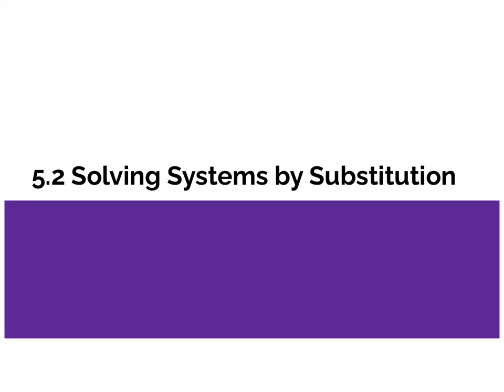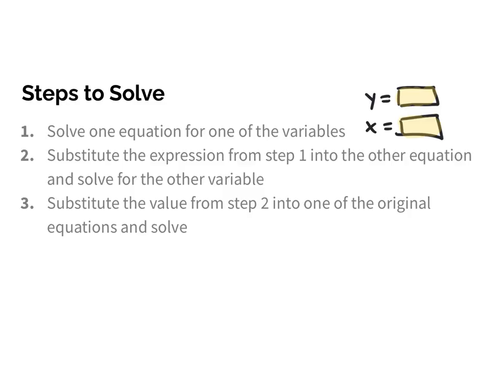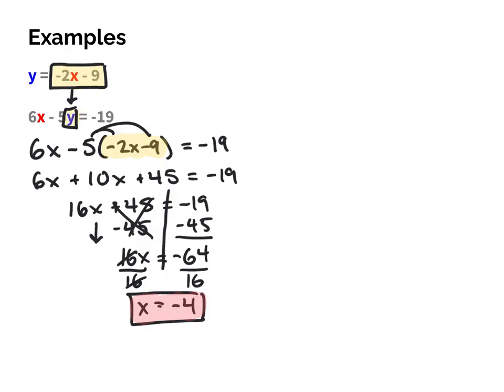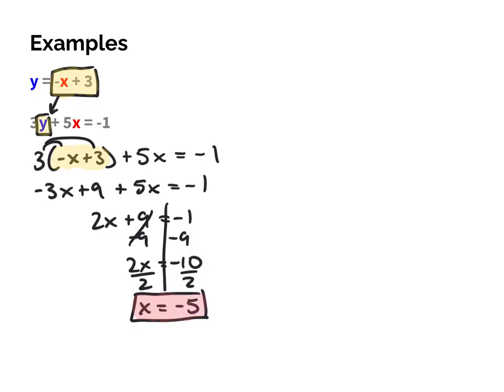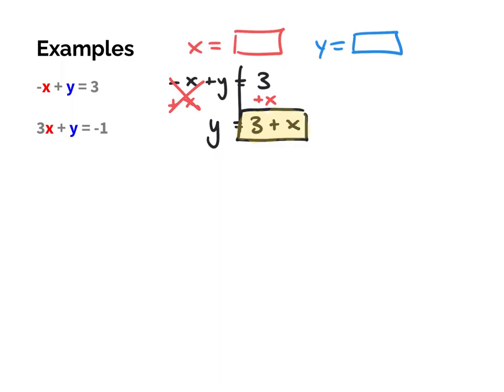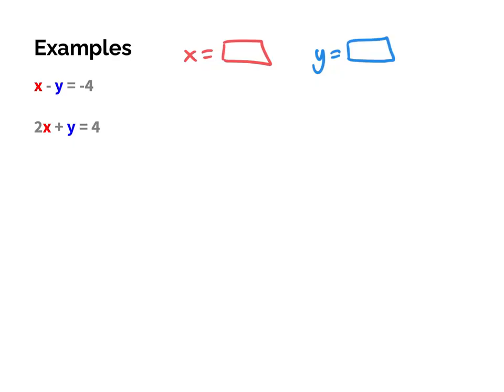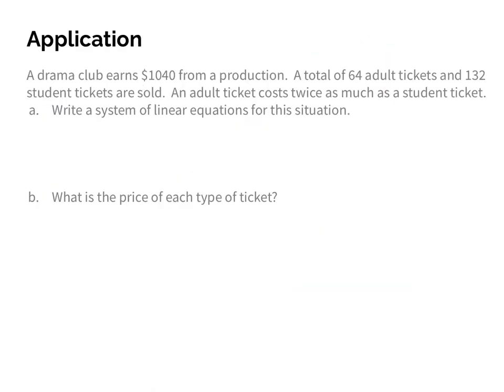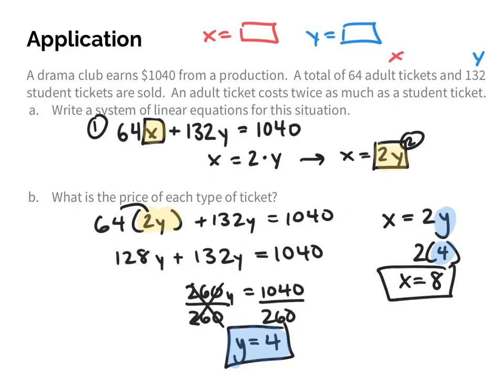5 2 Solving Systems by Substitution mp4